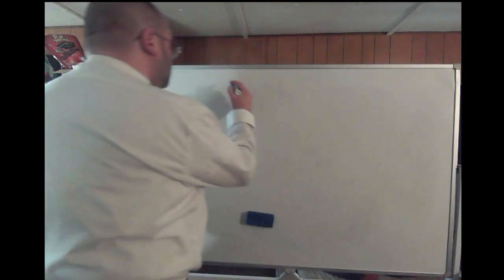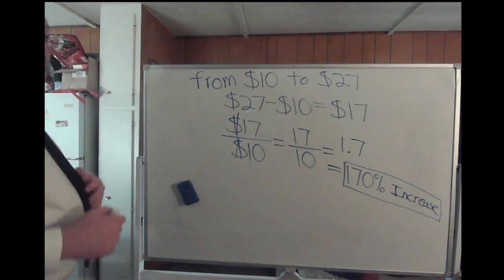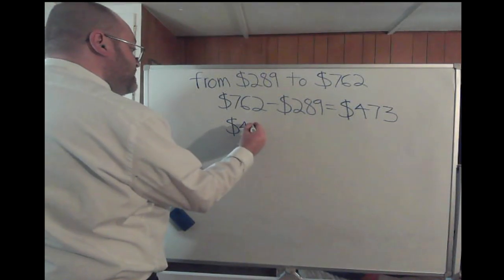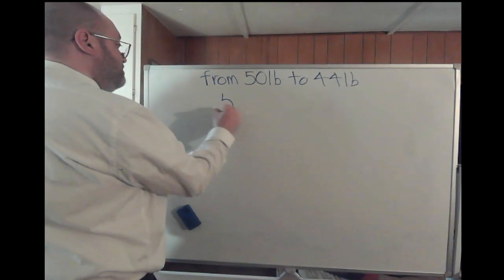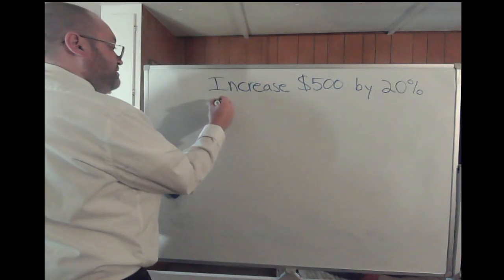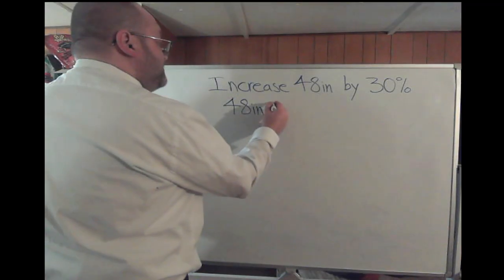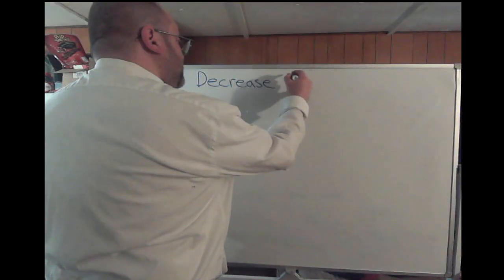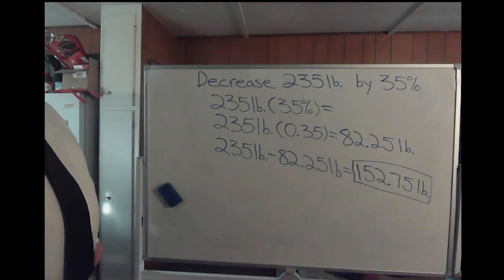Percent of Change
Finding percent of change of numbers whether increase or decrease.